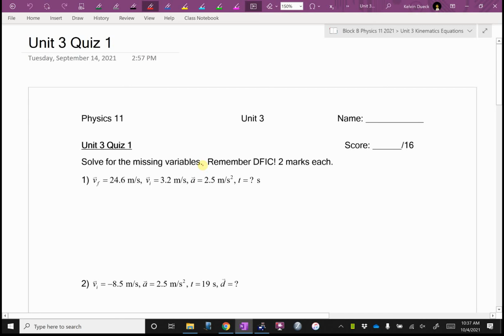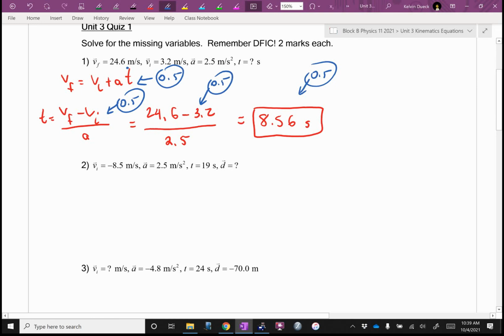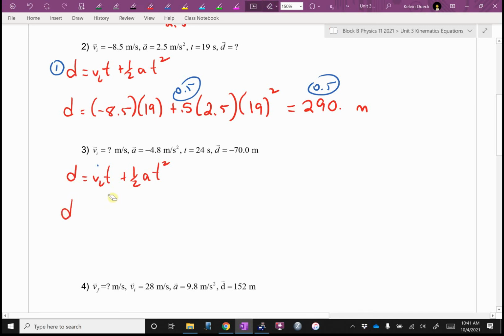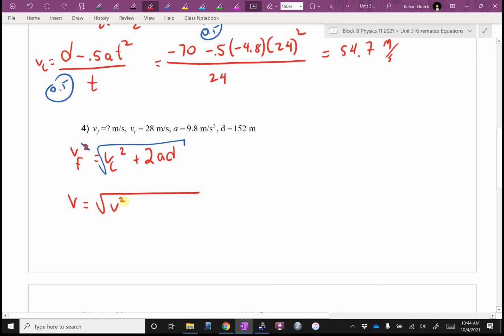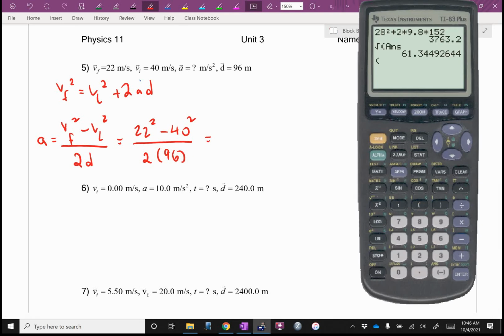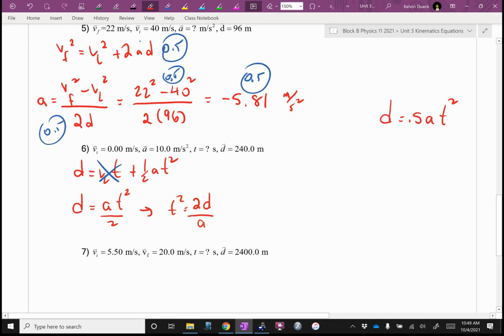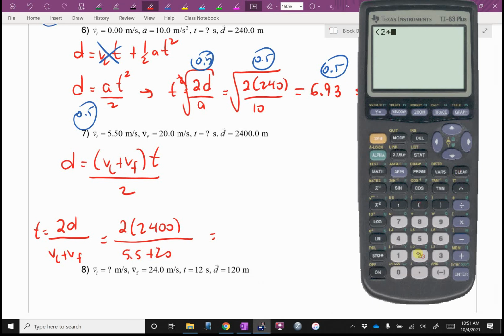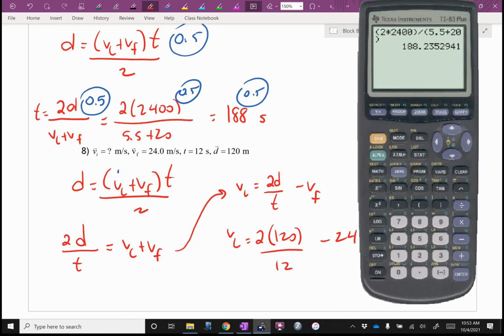Physics 11 U3 Answers to Quiz 1